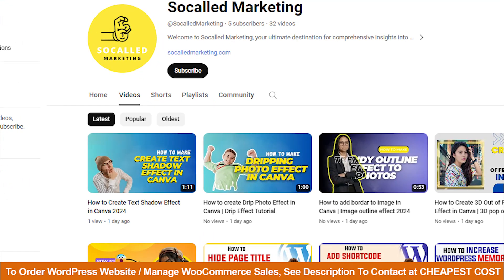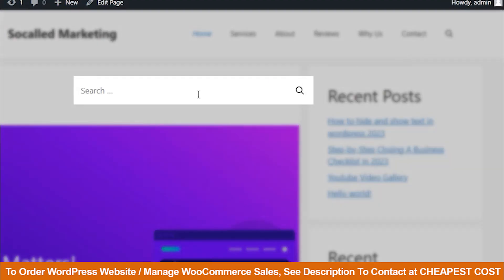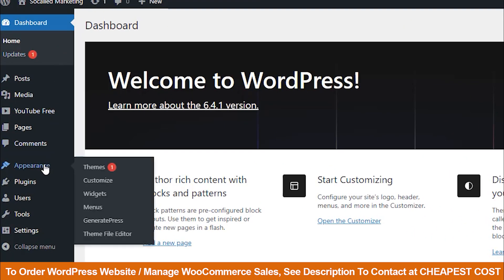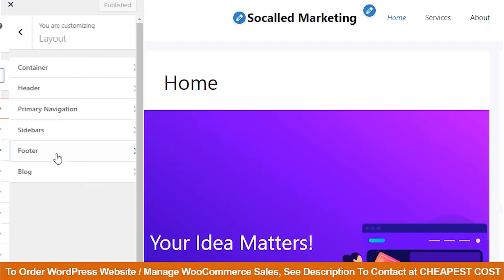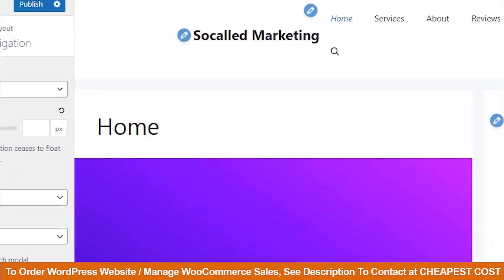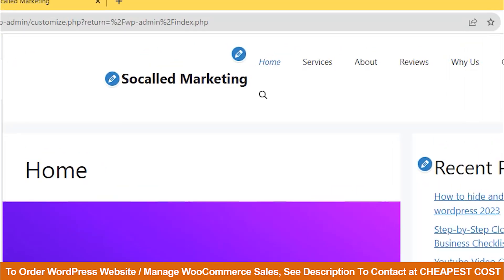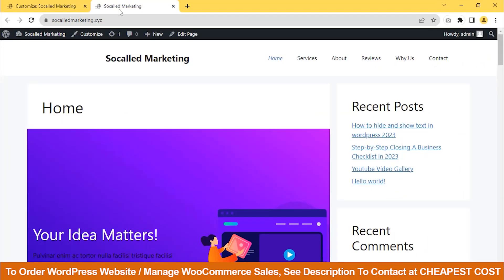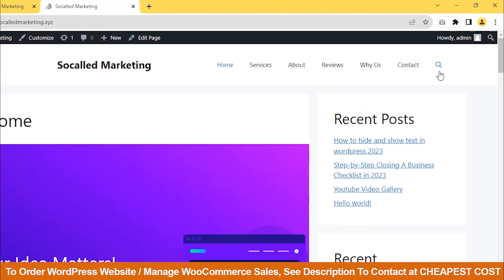How to Enable Search bar in GeneratePress theme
The user experience on your WordPress site is simple with the addition of a search bar to the menu. If you're using Elementor and want to add a search bar to the header in WordPress, follow a similar process, ensuring your users can easily locate content. This approach supports a user-friendly website.

To Order WordPress Website / Manage WooCommerce Sales, See Description To Contact at CHEAPEST COST